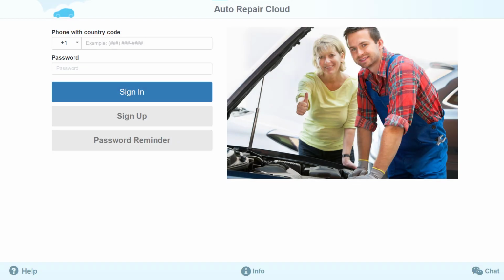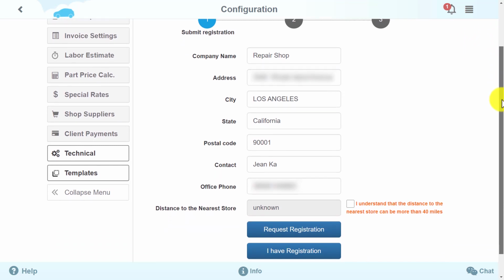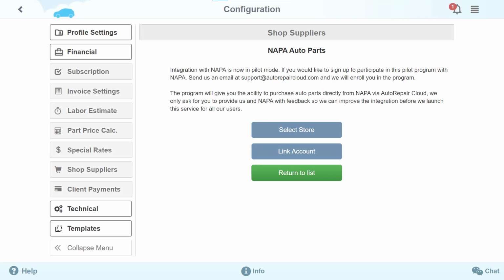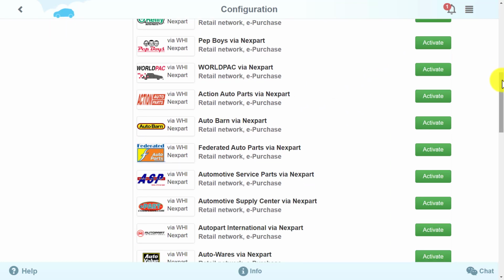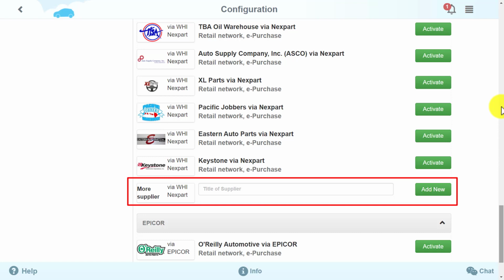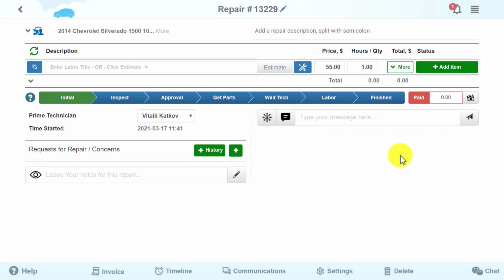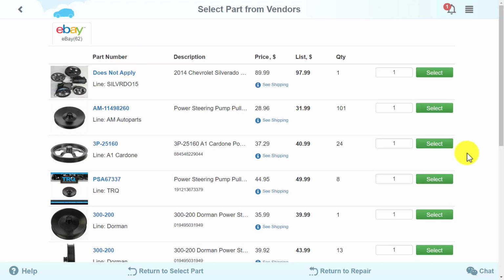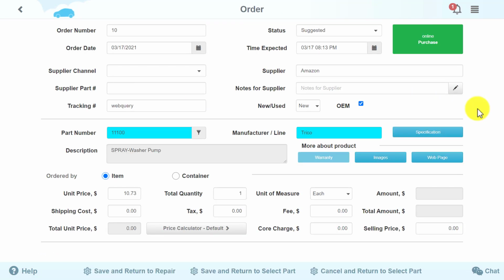AutoRepair Cloud - Auto Parts Suppliers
This video shows how to set up auto part suppliers in AutoRepair Cloud Shop Management Software.